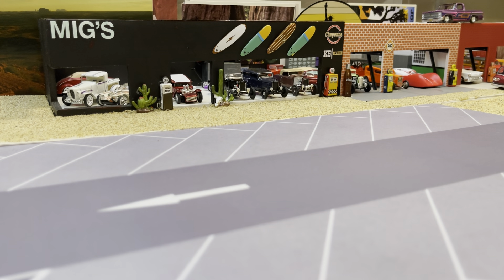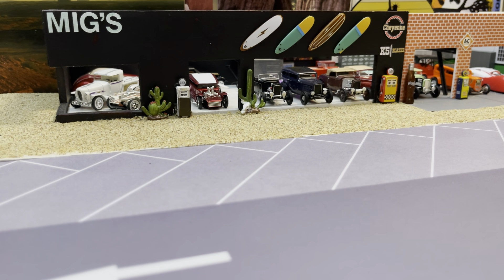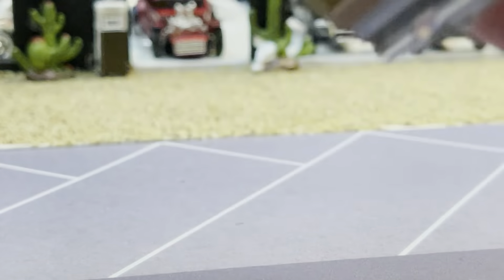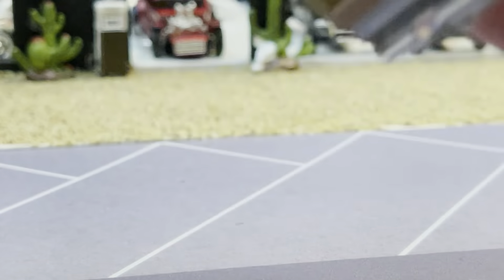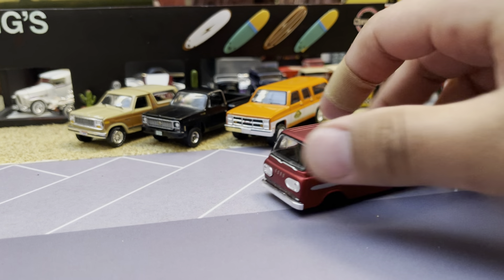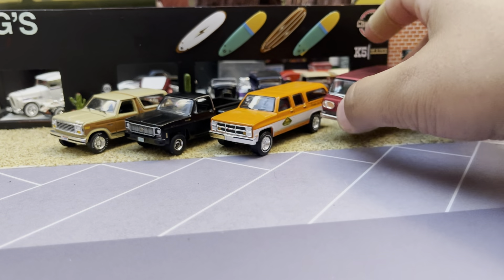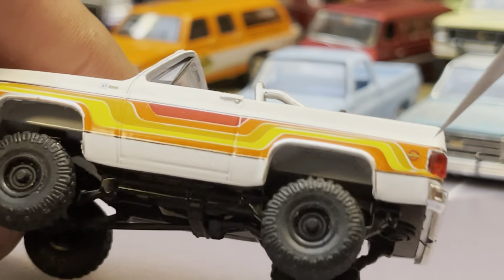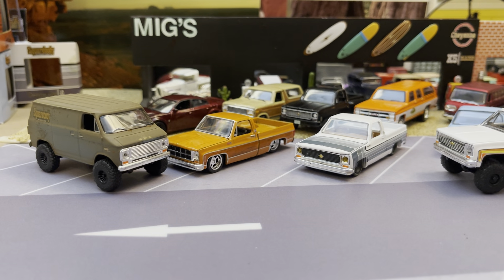M2 Machines Squarebody Syndicate III | 1/64 Trucks | Diecast Show Finds!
By chance I found the 3rd Squarebody Syndicate series M2 Machines trucks! WOW! Lets take a look!

M2, Greenlight, Autoworld and More! Lets take a look!

Diecast reviews and opinion only at Mig's Models!

More content on Migs Models Instagram @migs_models

Vehicles Looked At:

1973 Chevrolet Cheyenne Super 20 4x4 Yellow/ Woodgrain M2 Machines R85

2024 Squarebody Syndicate Series No 3

1973 GMC Vandura 4X4 Shiny and Dusty Variants WMTS18

"50 Shades" 1975 Chevy Cheyenne Super 10 WMTS18

1977 GMC Sierra Grande15 WMTS18

"Big Betty" 1974 Chevy K5 Blazer WMTS18

1977 Chevy Cheyenne Super 30 Dually WMTS18

1978 GMC Sierra Grande15 Blue WMTS18

1980 Ford Bronco Tan and Brown Racing Champions 2016

1965 Ford Econoline Falcon Passenger Van M2 Machines

1981 Jeep Grand Wagoneer Red And Woodgrain 2016 Johnny Lightning Classic Gold

2021 Dodge Charger SRT Hellcat Red Eye Octane Red Poly Auto World Rel 3 Ver B

1973 Chevrolet K5 Blazer - R37 24-02 M2 Machines 1:64 Coca Cola

1973 Chevy Cheyenne Stepside Pickup Truck CP7616 Black Auto World Mijo 1:64